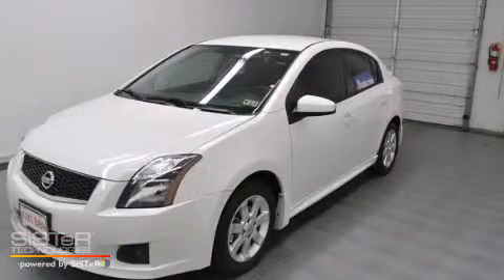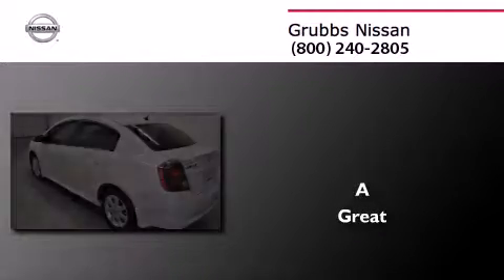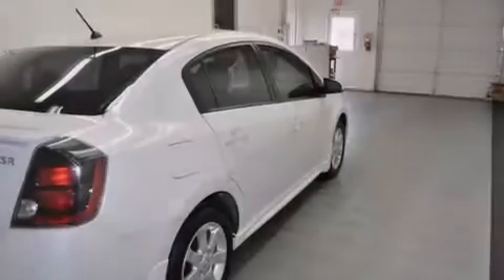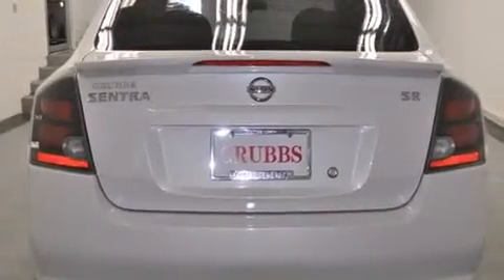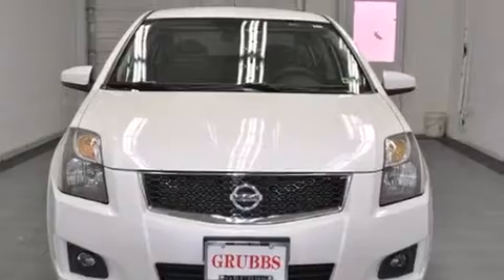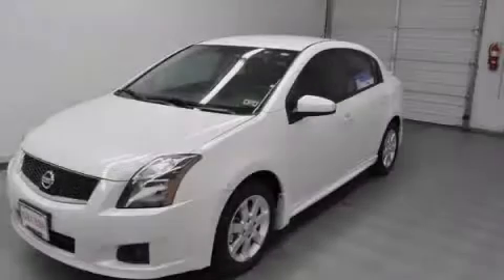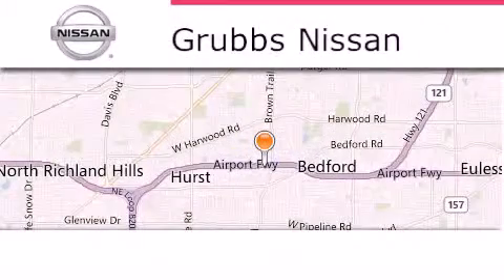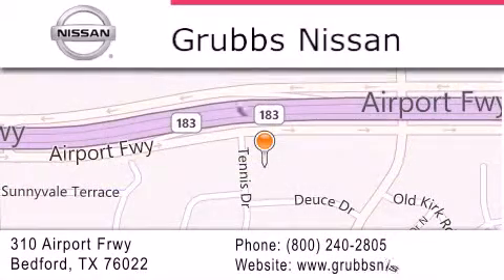2012 Nissan Sentra Ft.Worth TX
We have been honored to serve the Bedford TX area , we promise that your experience at our dealership will exceed your expectations ! Year : 2012 Make : Nissan Model : Sentra Engine : 2.0L 4 cyls Exterior : White Miles : 20,938 Stock : N9239A Grubbs Nissan Airport Freeway Bedford , TX 76022